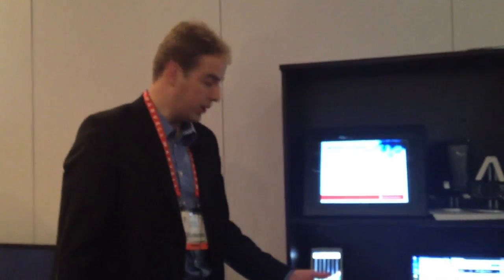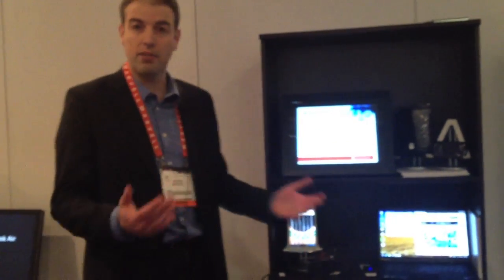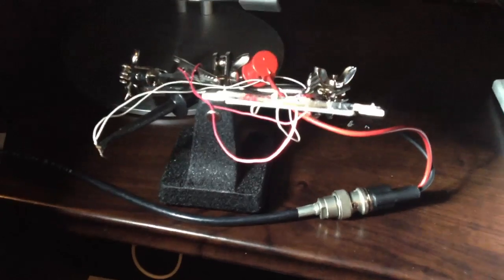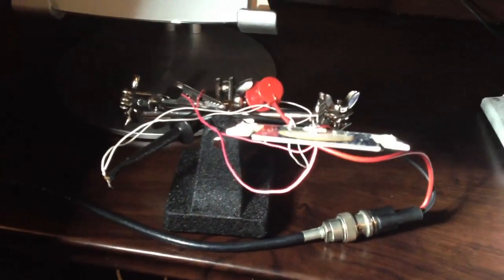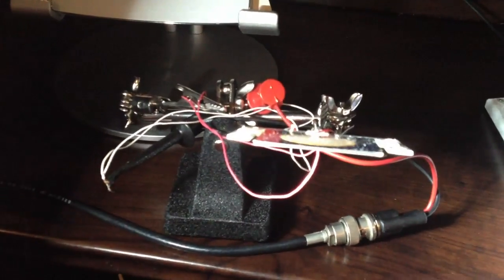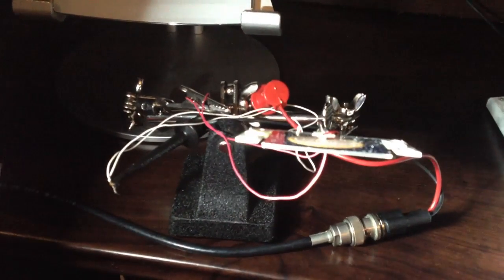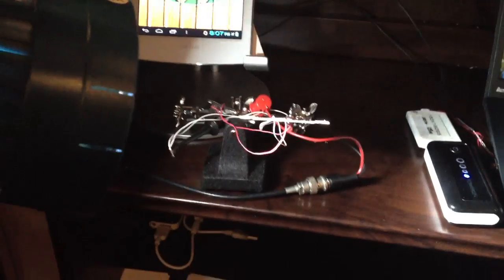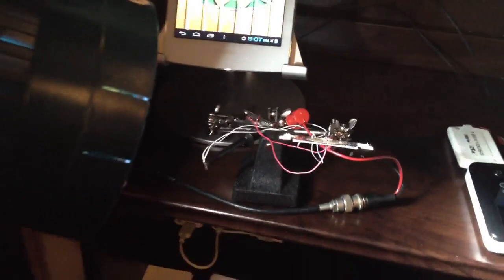TI and GE collaborate on ultra-thin DCJ cooling solution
Live at CES 2013